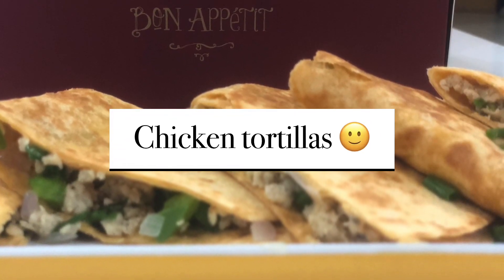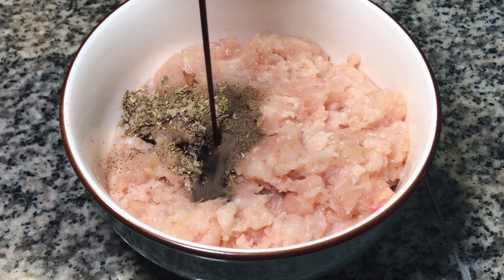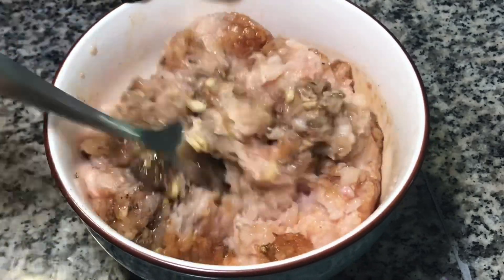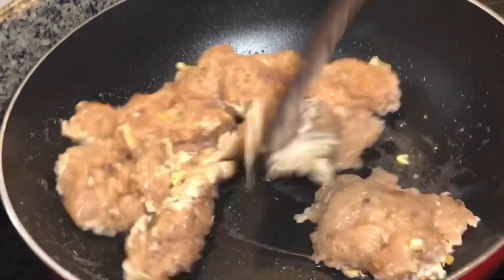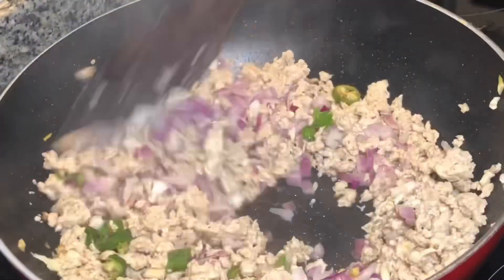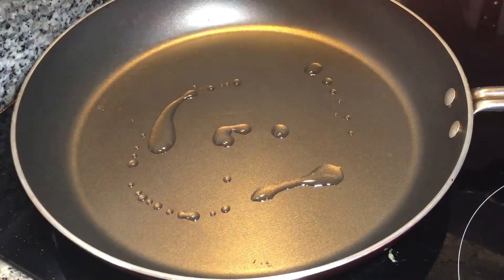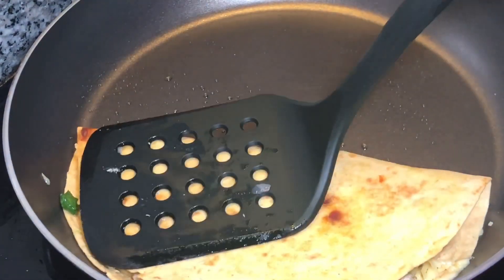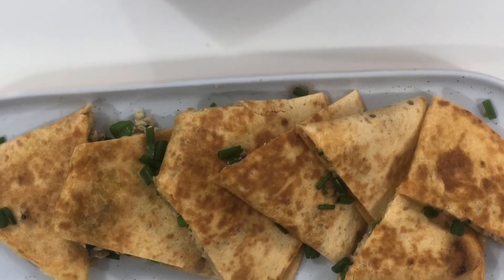How to make chicken tortillas / homemade tortillas recipe